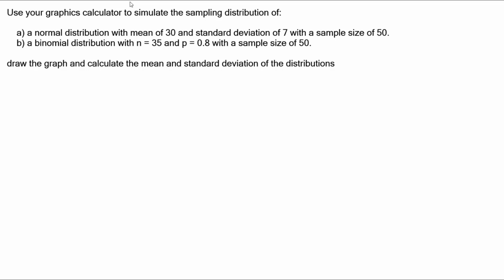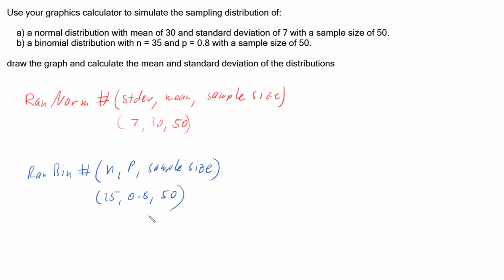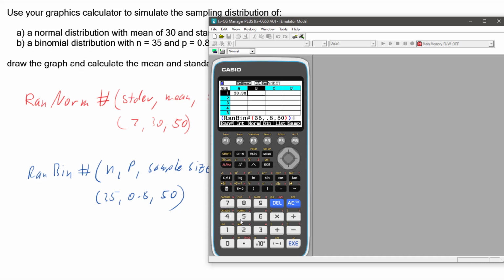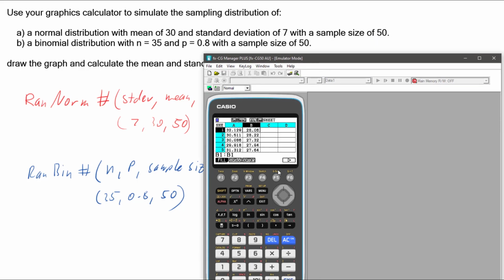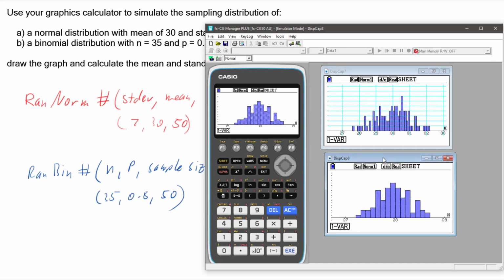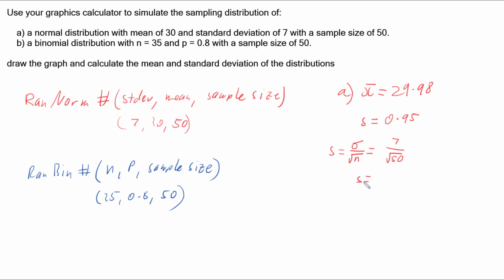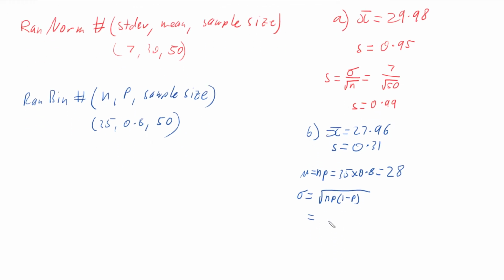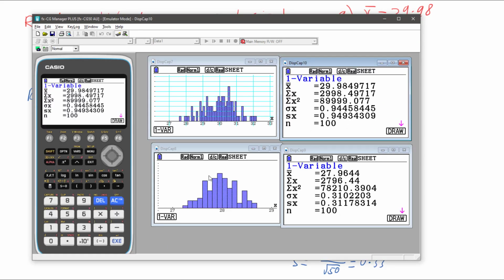Simulating Random Sampling from Normal and Binomial Distributions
This video demonstrates how to use the CASIO CG-50 graphics calculator to simulate random sampling from the Normal and Binomial Distributions along with graphing them and lookign and comparing the resulting statistics with the expected statistics from the population means and standard deviations.